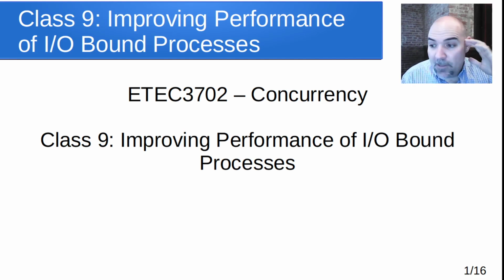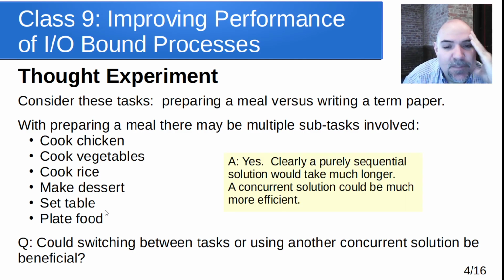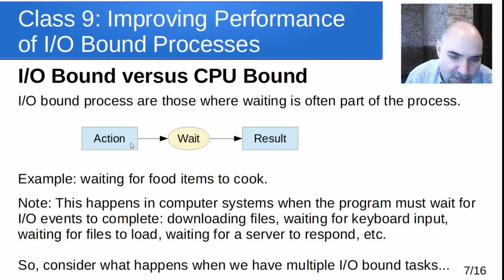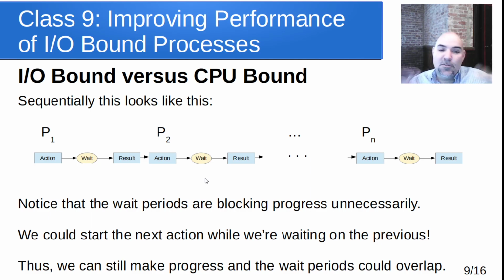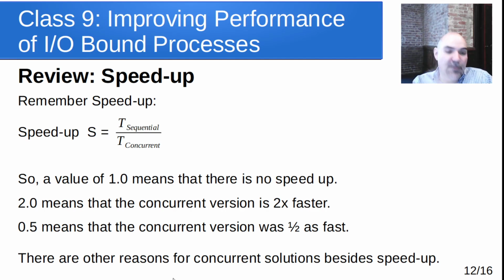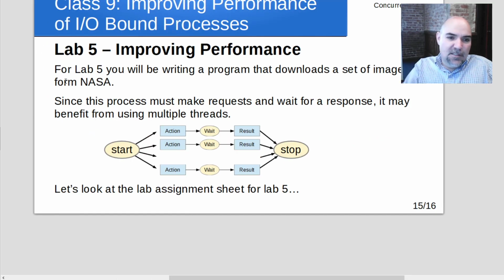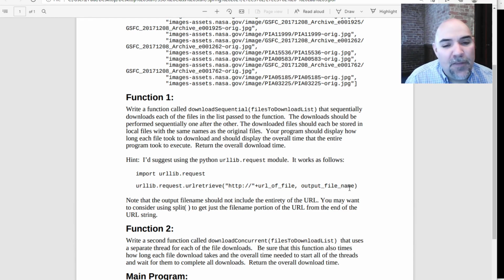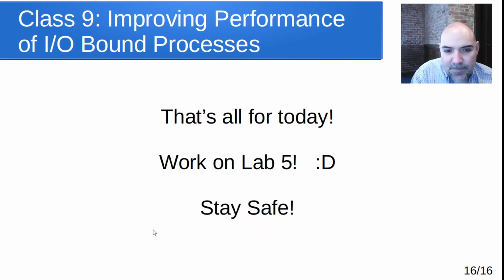ETEC3702 - Class 9 - Improving Performance of IO Bound Processes